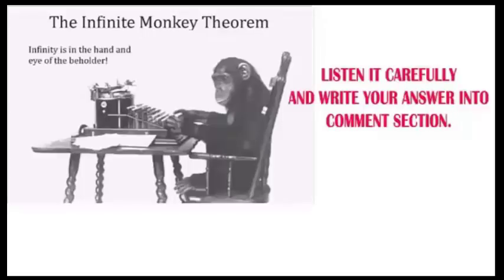REPEATED - RETELL LECTURE/ SUMMARIZE SPOKEN TEXT WITH ANSWERS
In this video, you can practice for real exam questions for retell lecture and summarize spoken text.